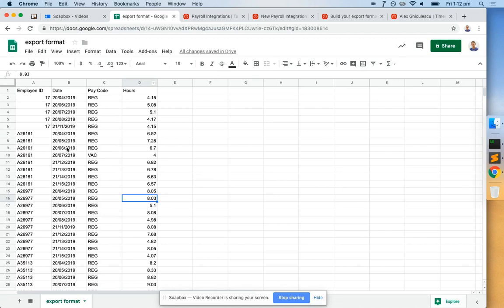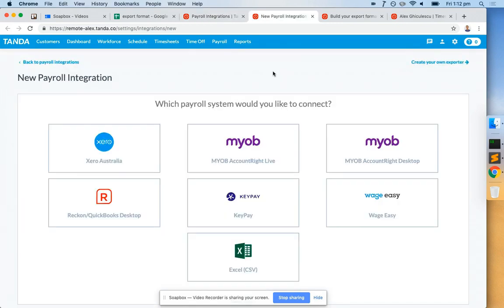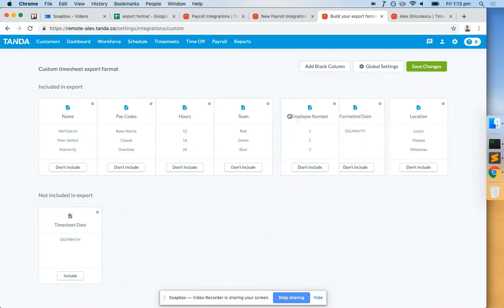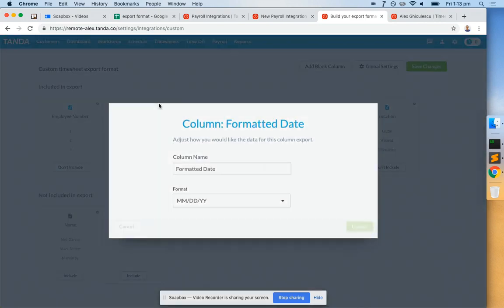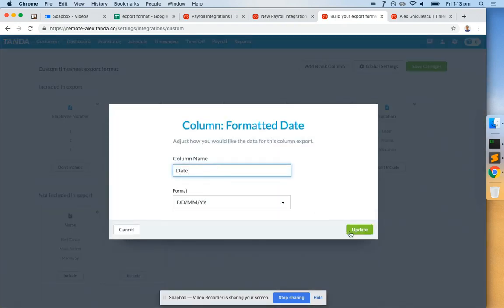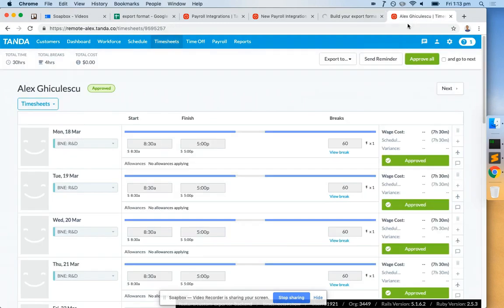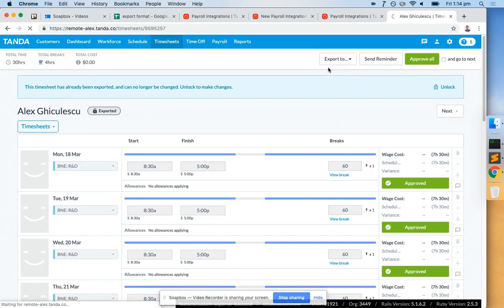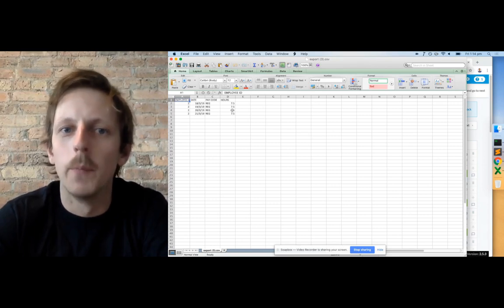How to create a custom timesheet export format